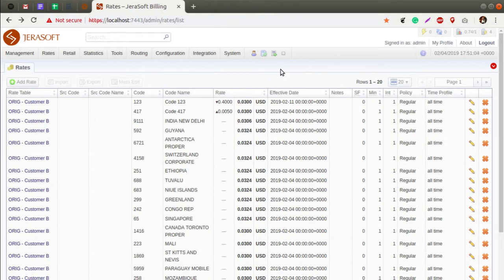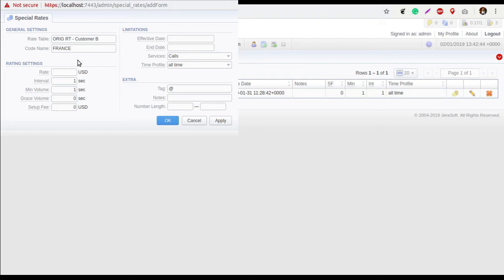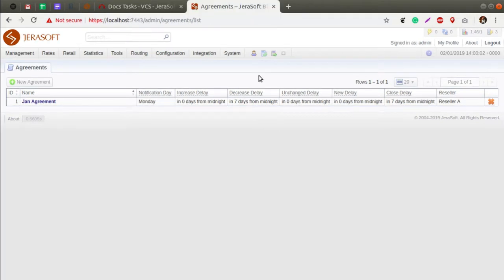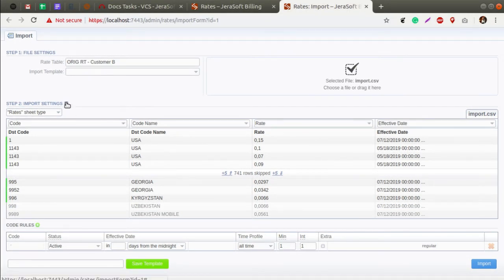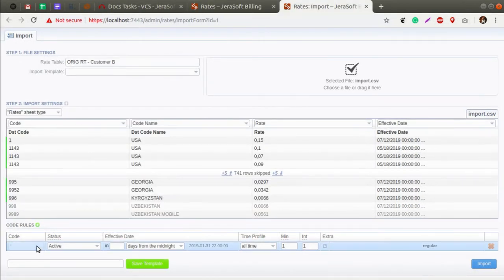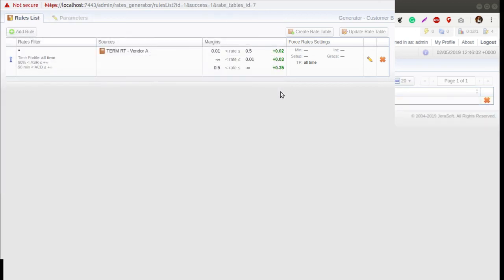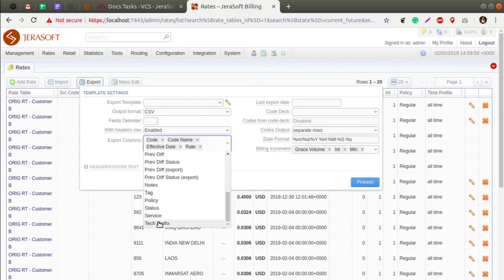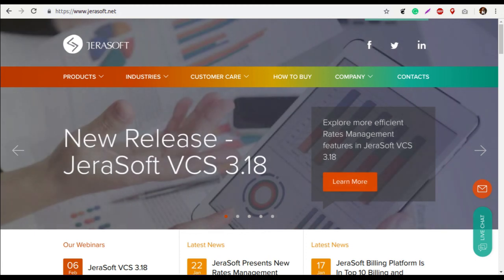JeraSoft Billing Release 3.18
JeraSoft is the leading developer and integrator of high quality Telecom Billing software. We are an engineering company that takes care of your Billing needs and allows you to concentrate on success of your business.

Video timestamps:
The Rates section - 0:44
The Special Rates section - 1:49
The Agreements section - 3:28
Rates Import - 4:05
Rates Generator - 7:18
Rates Notification - 9:15
Summary Report & Invoicing - 10:31